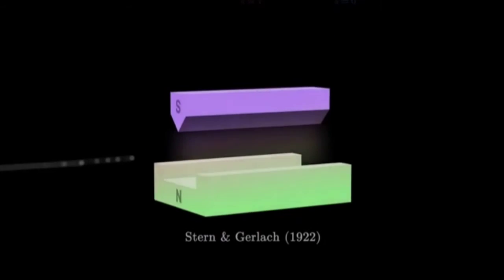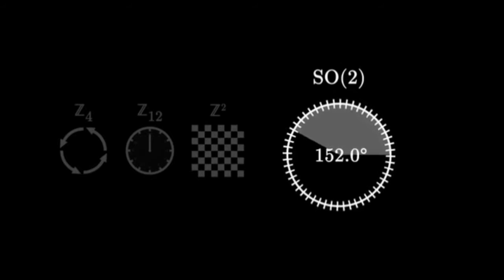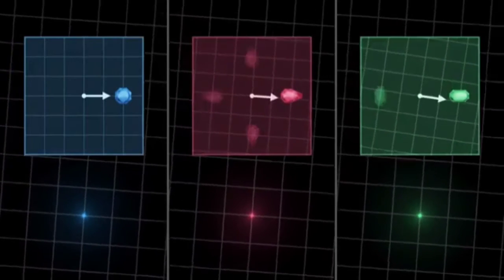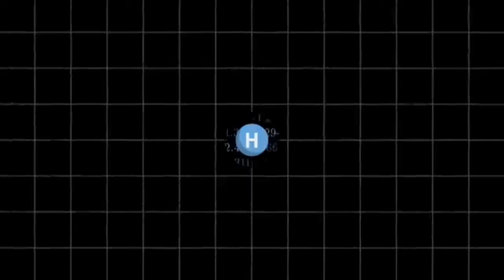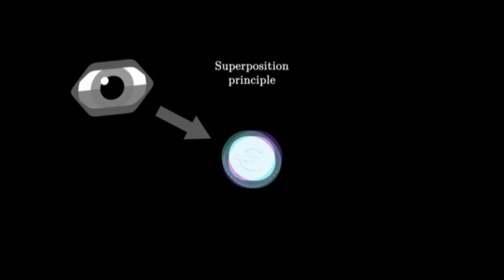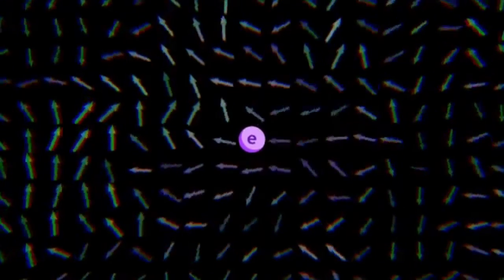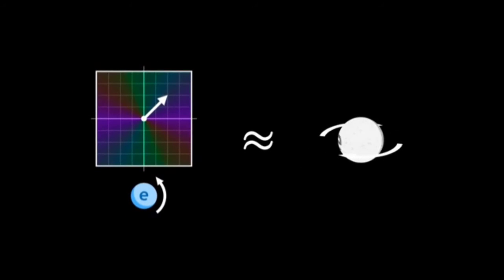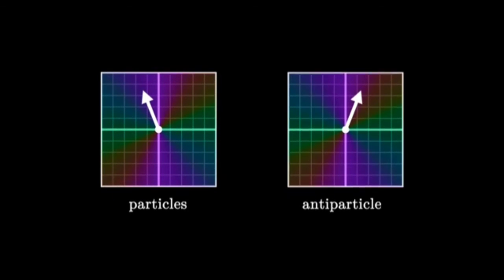What is Spin? A Geometric Explanation of Quantum Physics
What is Spin? A Geometric Explanation of Quantum Physics | ‎@QuantumDataVerse

In this video, I break down the concept of "spin" in physics, providing a simple geometric explanation. Whether you’re new to quantum mechanics or just curious about the fundamental principles of particle physics, this video will guide you through the basics of spin in an easy-to-understand way.

What you'll learn:
- What spin means in the context of quantum mechanics
- How spin differs from classical rotation
- The role of spin in particle behavior

If you enjoy learning about physics and want more content like this, don’t forget to